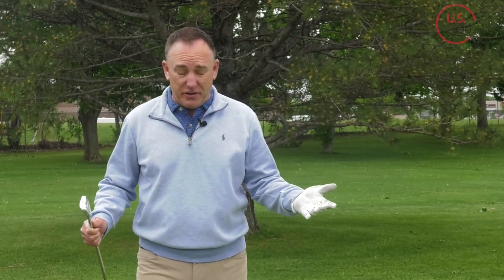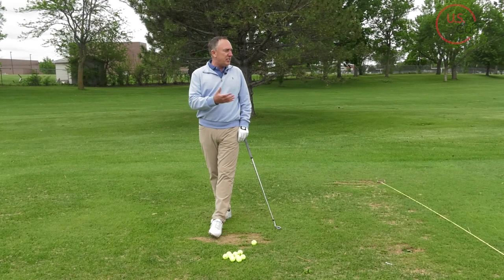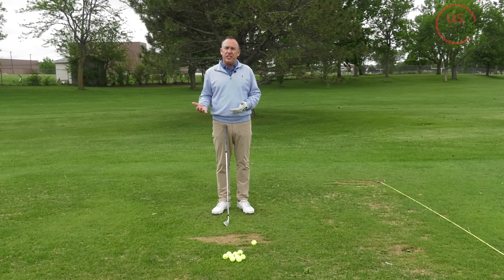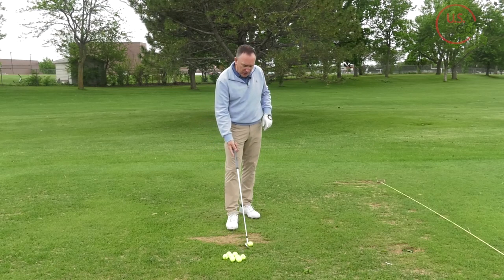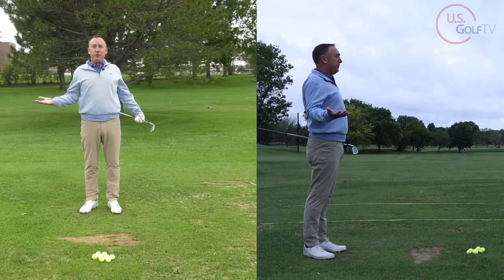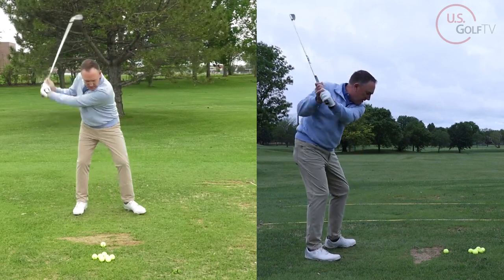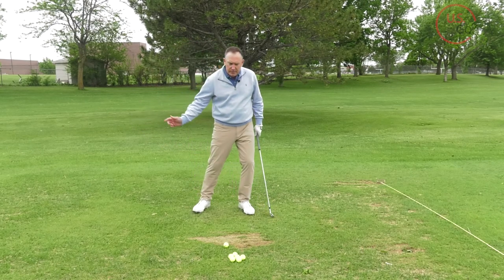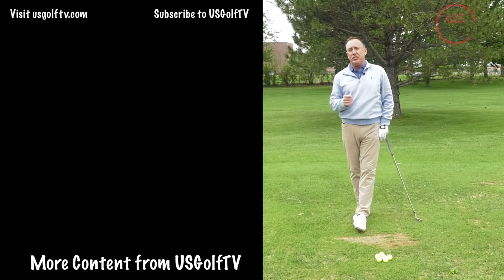Get Ridiculous Ball Striking Contact with This Simple Drill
If you want to learn how to improve golf ball striking, you need to first understand what is causing poor golf ball contact in the first place. In this golf lesson, Todd Kolb shows us one of his favorite golf ball striking drills to help you get better contact on the course!